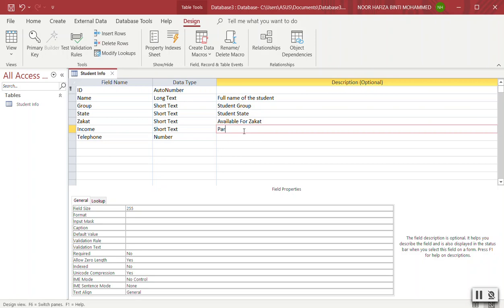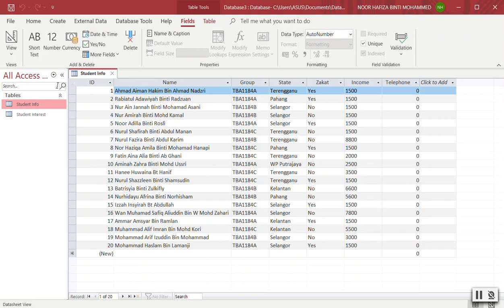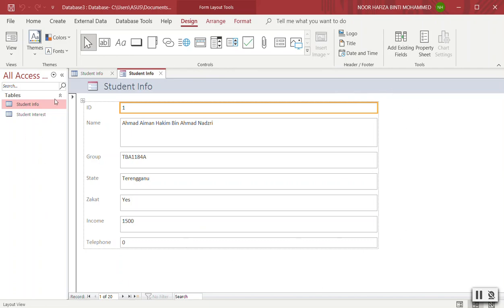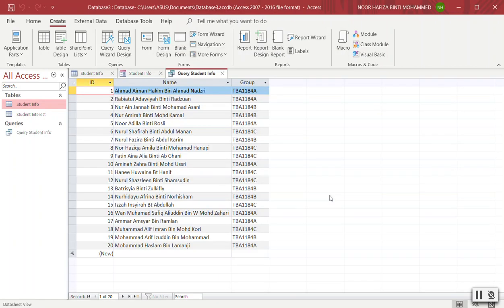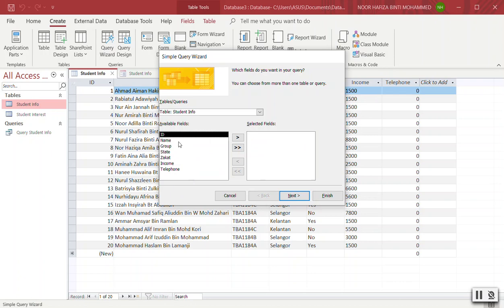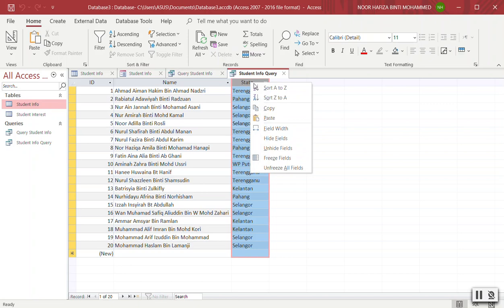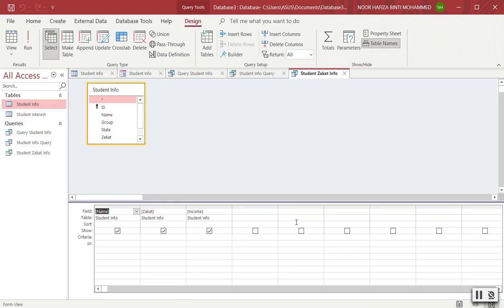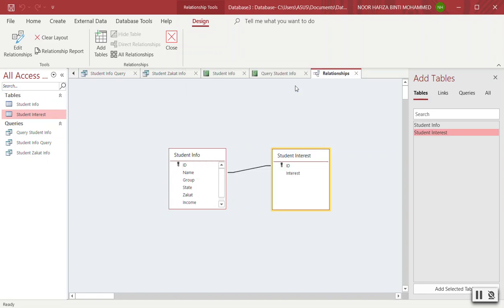Hands On Basic Database using MS Access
Introduction and Hands on using MS Access